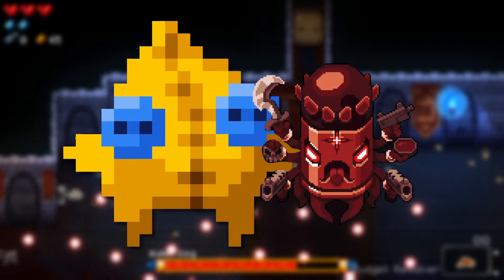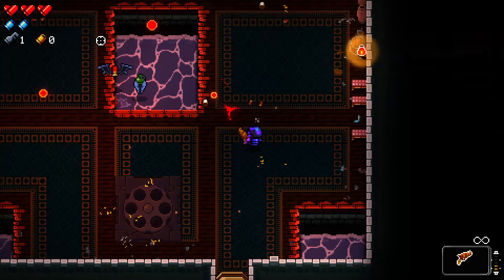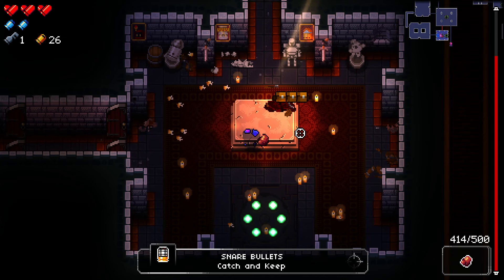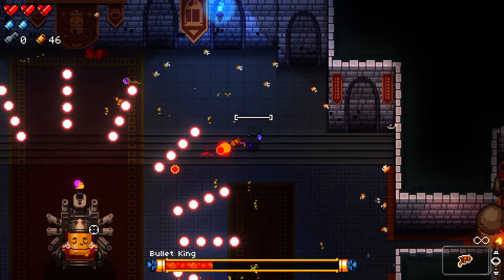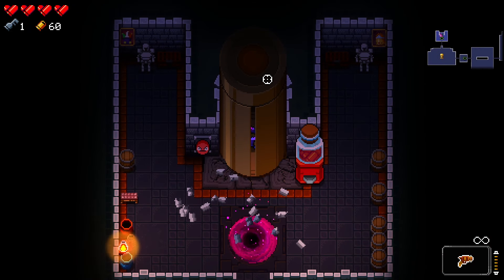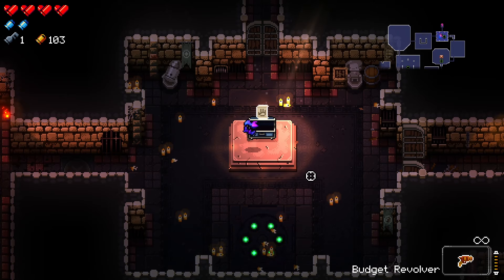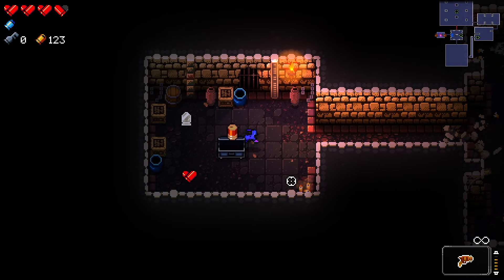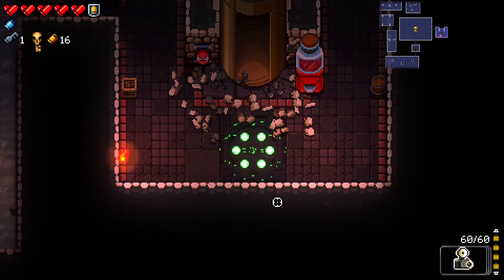I Got Every Bullet Modifier In This ETG Mod!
Gatox Tries to say venom and fails for 18 minutes straight - the cinematic production

-The_Lich by TeamLich
-BepInExPack_EtG by BepInEx
-Mod_the_Gungeon_API by MtG_API
-ItemTips by Glorfindel
-WeaponWheelSelect by Morphious86
-RatSolutions by Glorfindel
-Reloaded_HUD by Morphious86
-Miniboss_Healthbars_Reloaded by Nevernamed
-Breach_Renovations by Dallan
-Dallans_Blasphemy_Reskin_Pack by Dallan
-Bullet_Reskin_Adventurer by Dallan

Tiny Rogues OST (Go Play it!)
Dead Estate OST (Also go play it!!!)